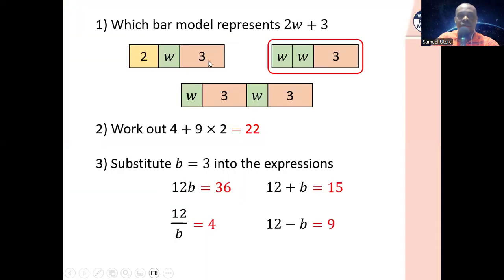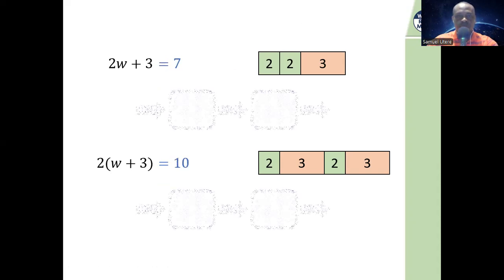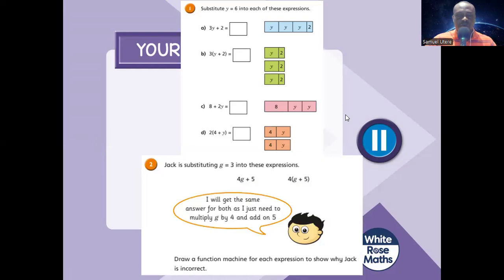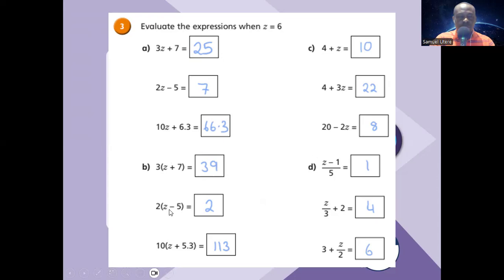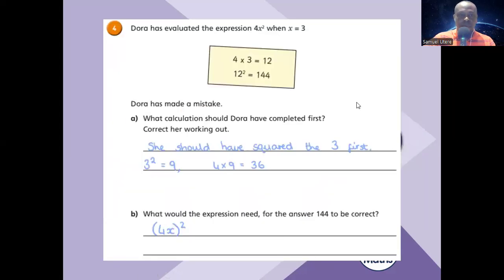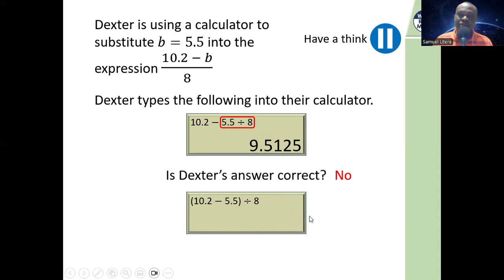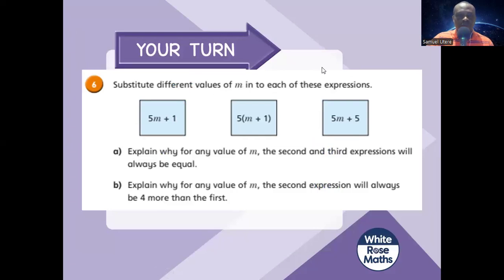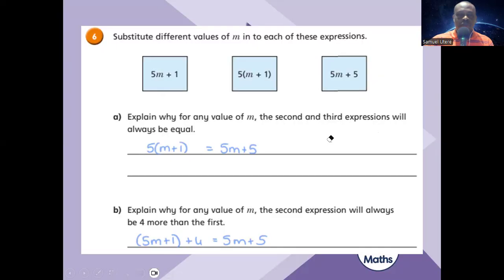Substituting Values into 2-Step Expressions | Master Algebraic Notation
This lesson covers:
The  National curriculum in England - mathematics programmes of study.
Year 7 Term 1, Week 4, Understand and Use Algebraic Notation - Block 2 - Step 10 - Substitute Values into 2-Step Operation Expressions.